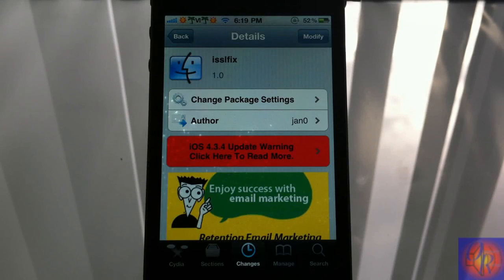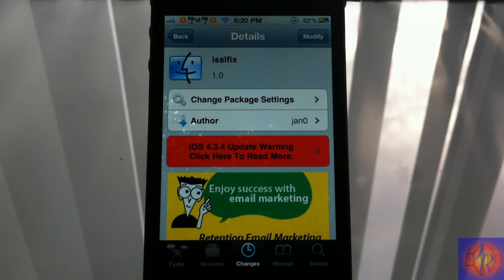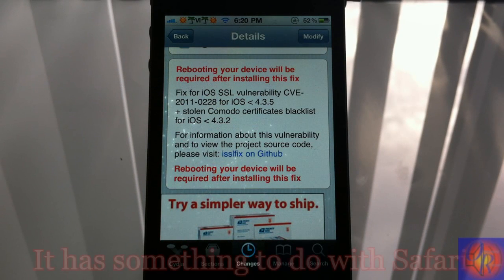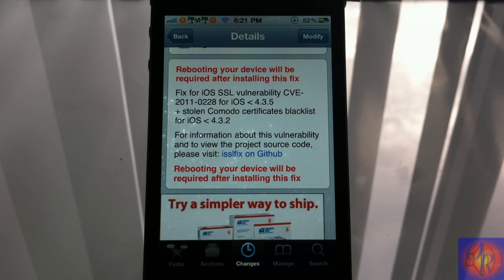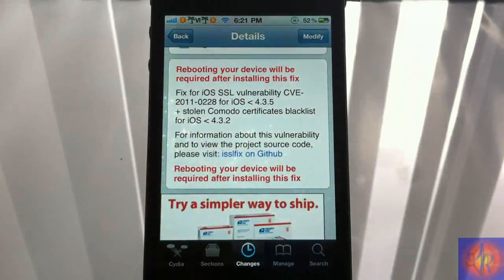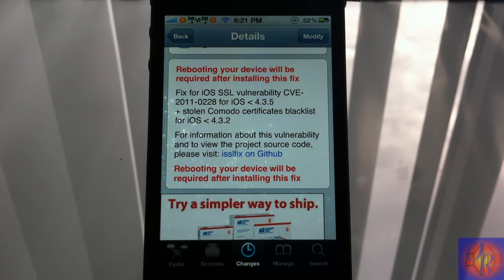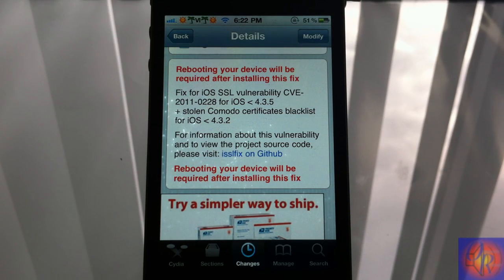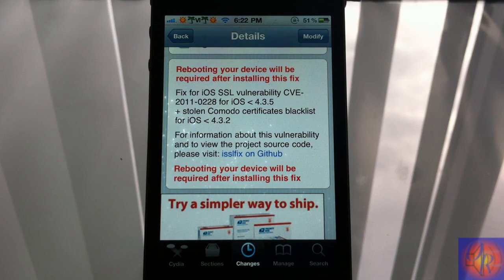iSSLfix (Cydia System) - IMPORTANT VIDEO/SECURITY UPDATE!!!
PLEASE READ!!!

Just a quick important security update video on CVE-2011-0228 and iSSLfix. I'm not an expert on this, but the developers have been stressing that you install this, if you are on iOS 4.3.4 or lower. Apple issued the iOS 4.3.5 update to fix this problem, so iOS 4.3.5 users don't have to worry about this. Checkout the links below to read up on these stuff some more.

Name: iSSLFix
Developer: Jan0
Price: FREE
My Rating: 5/5